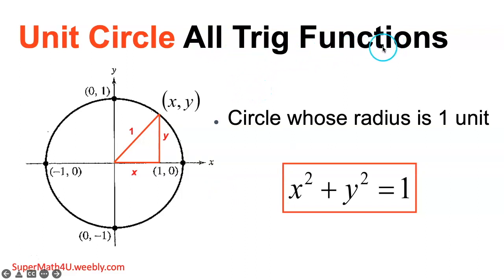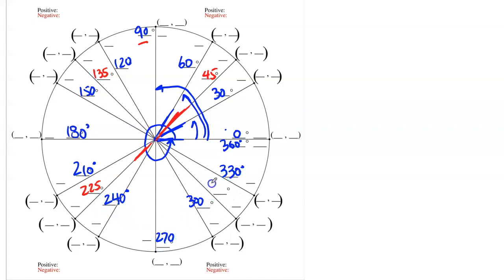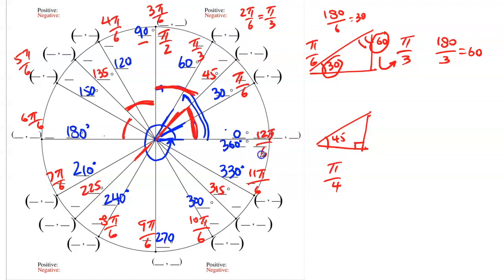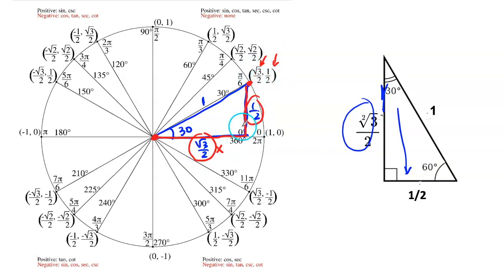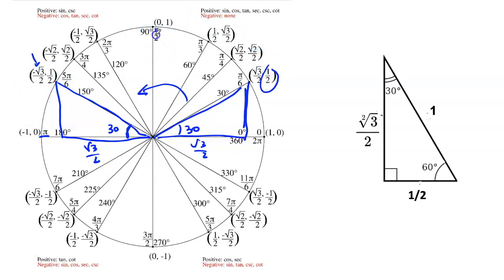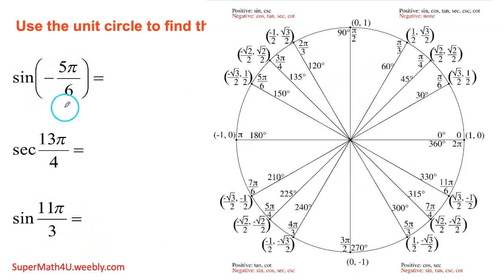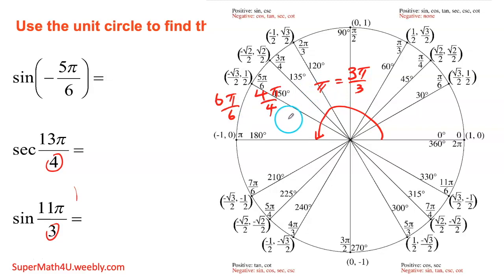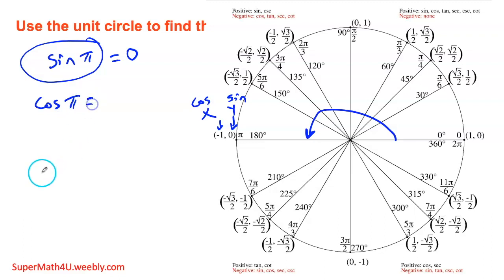Unit Circle Trigonometry. Sin, Cos, and Tan. Easy Trick! SuperMath4U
Please Check these Intro Videos to Trig:
In this lesson, I  explained how to use the Unit Circle y only learning the 1st quadrant. We need to use the signs of all 4 quadrants in the coordinta plane to evaluate any trig function of ANY angle.